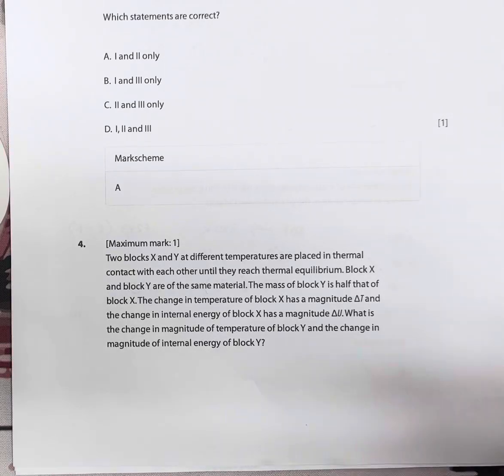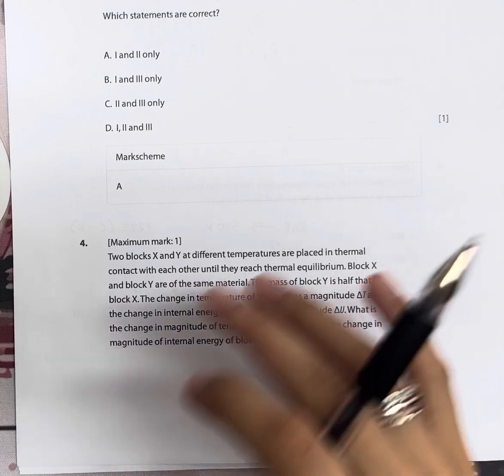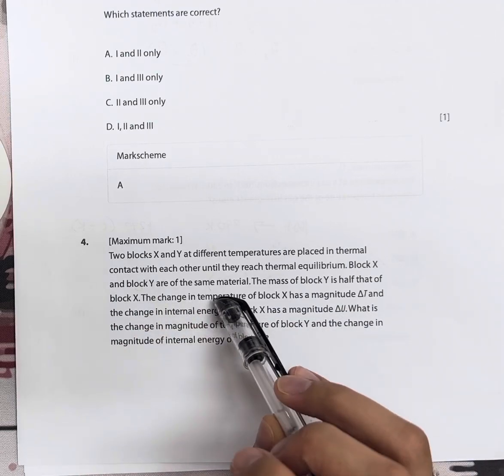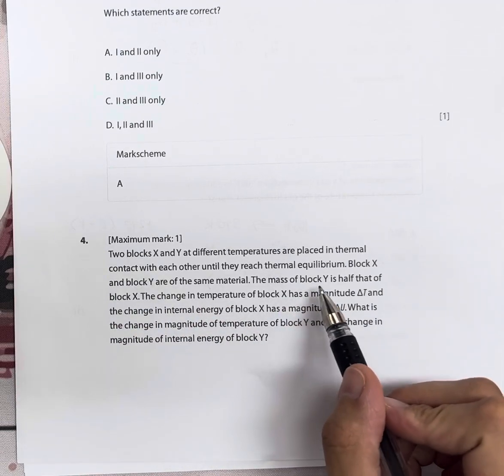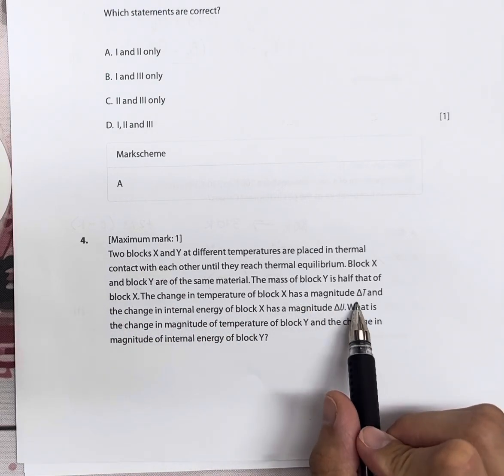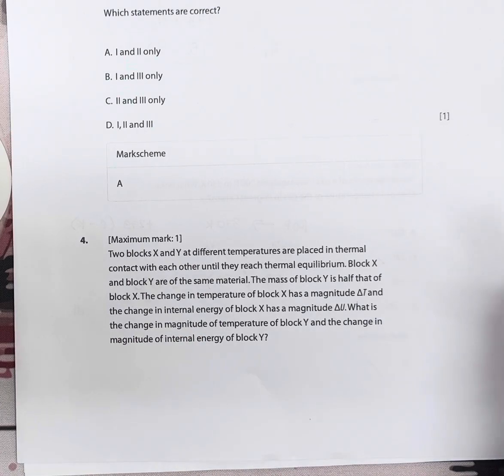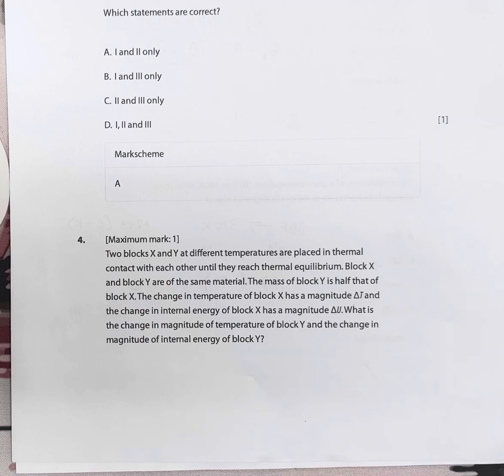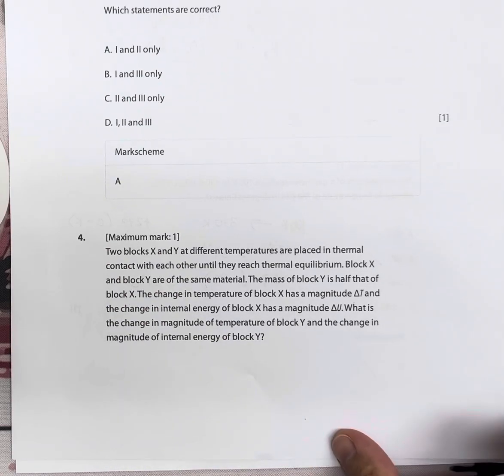B1 Two blocks X and Y at different temperatures are placed in thermal contact with each other until